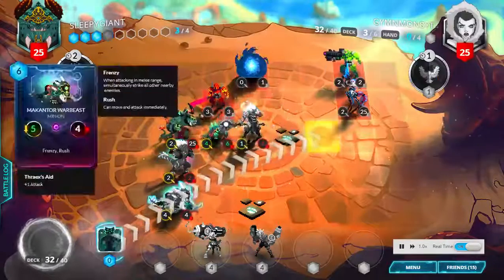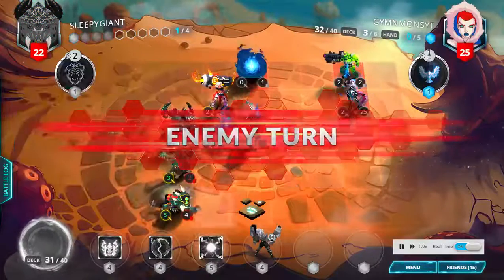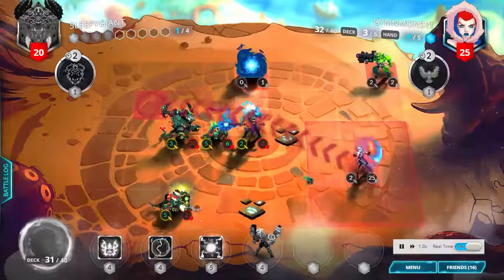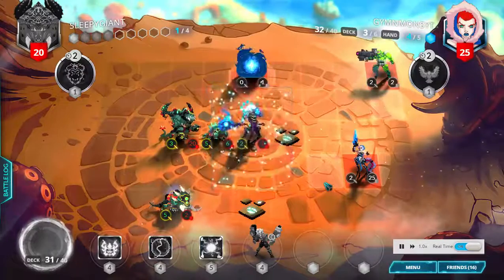Control Magmar vs Faie